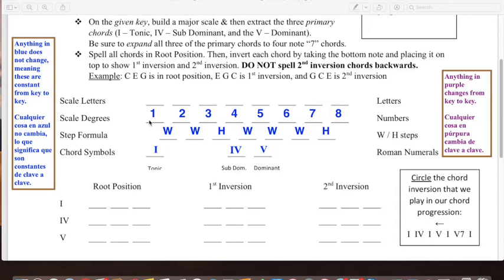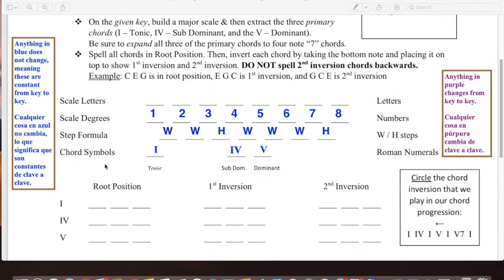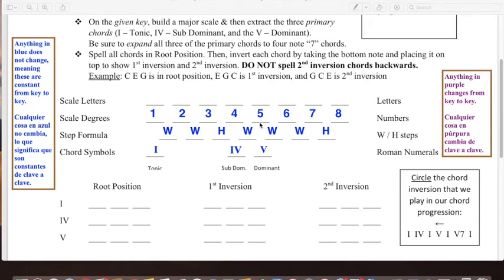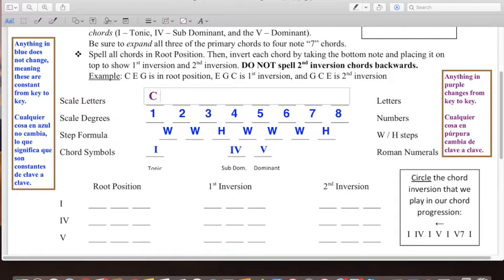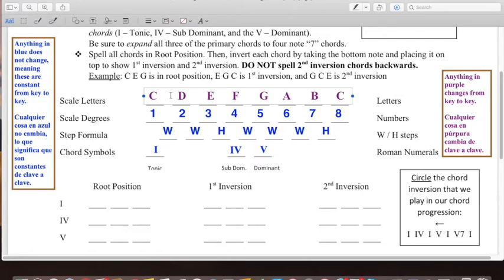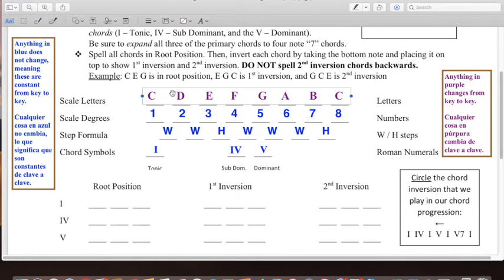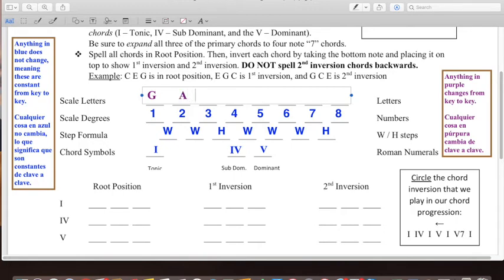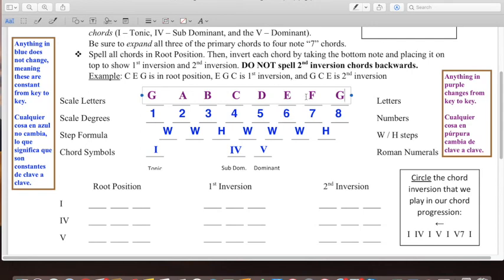1 Building Major Scales Final Edit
Pkt #9 - The Structure of Major Scales